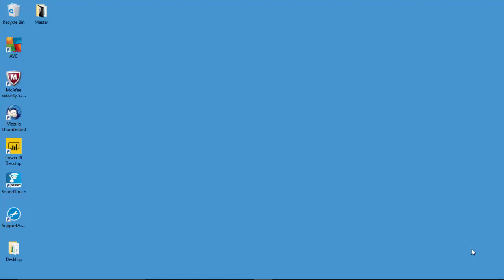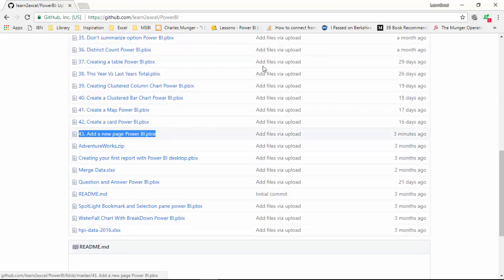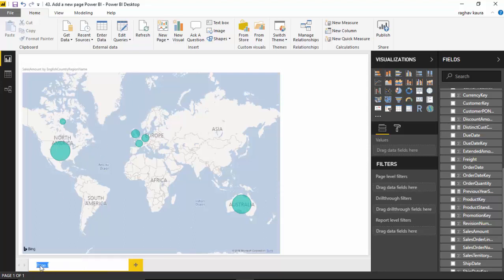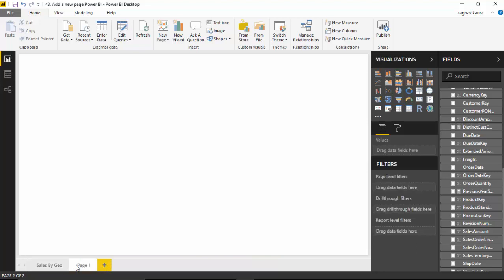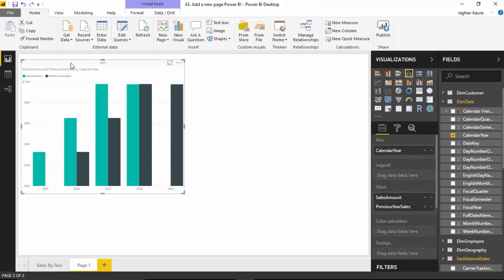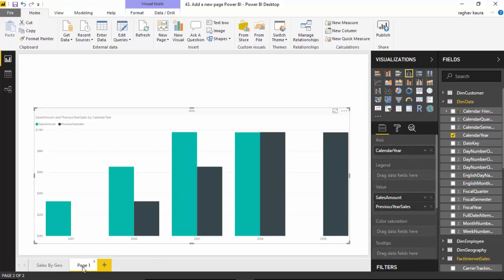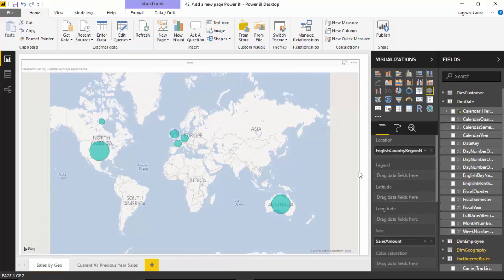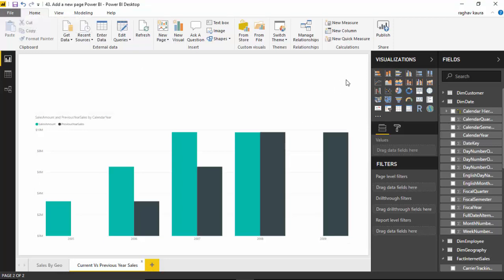43 Add a new page Power BI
Published on Jan 10, 2017:

In this video, we will learn to create a new page in Power BI. We can create a new page for a new them depiction.
For example, one page could show sales by geography and another page could show current vs previous year sales.

In the previous video, we learnt to use the Card visual available with Power BI. We displayed the sales amount using the card visual.

You can download the power bi file used from the below location.

File name for the file is - 43. Create a New Page Power BI.pbix